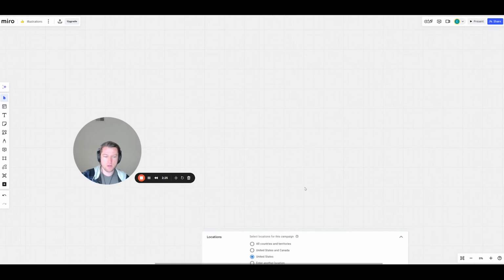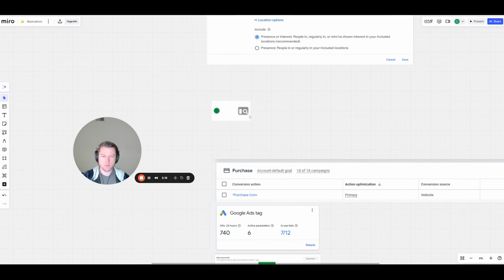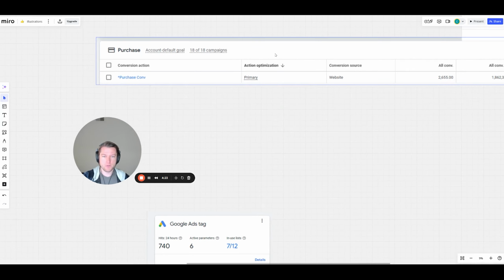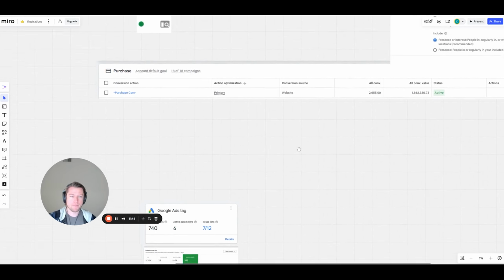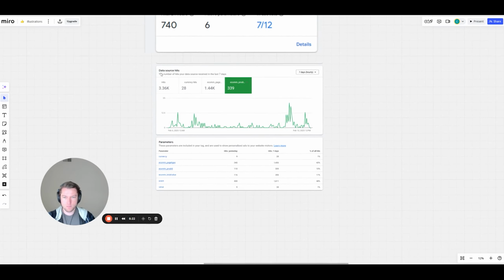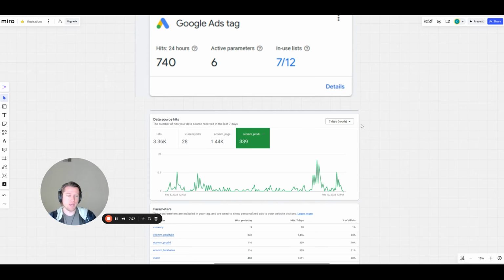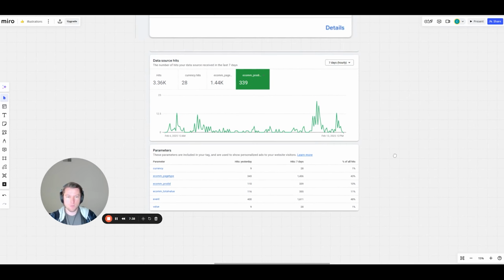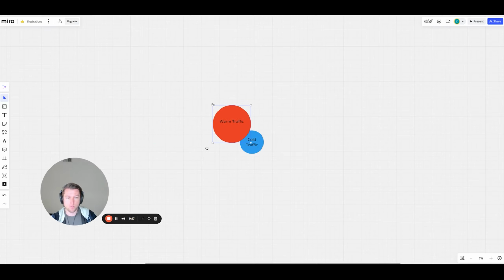Make Google Ads Work for You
Want to crush it with Google Ads? 🚀 In this video, we break down how Google Ads actually works, from the ad auction to the best bidding strategies that drive real conversions.

📌 Whether you’re a beginner or looking to optimize your campaigns, this video will help you master Google Ads and get better results!

💬 Drop your Google Ads questions in the comments, and let’s grow together! 🚀